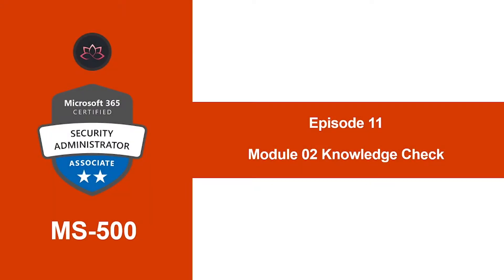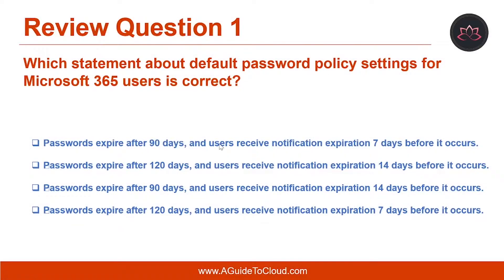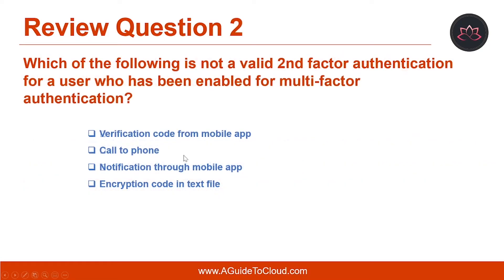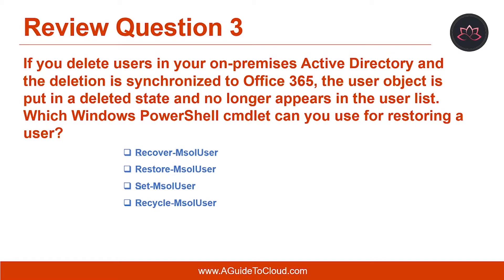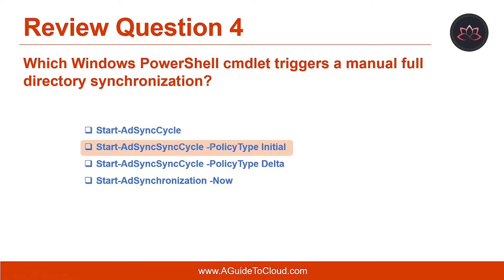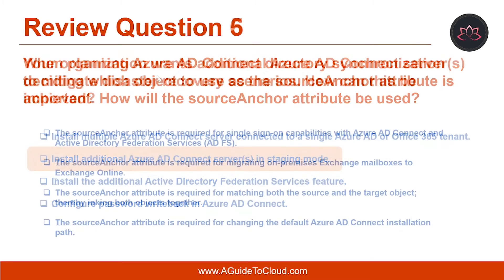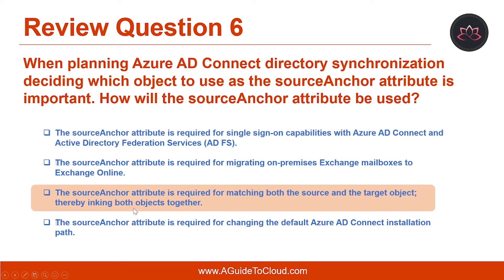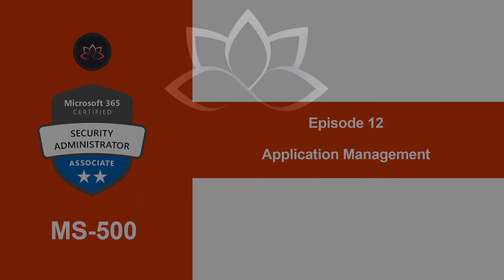MS-500 Exam EP 11: Module 02 Review Q&A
⏰ Timestamps:

00:00​​​​​ ⏩ Introduction
00:24 ⏩ Question 1
00:43​​​​​ ⏩ Question 2
00:58 ⏩ Question 3
01:22​ ⏩ Question 4
01:38​​​​​ ⏩ Question 5
01:55​​​​​ ⏩ Question 6
02:21​​​​​ ⏩ What's Next